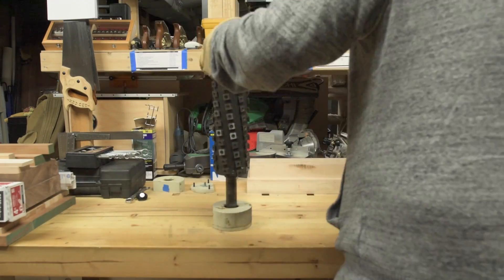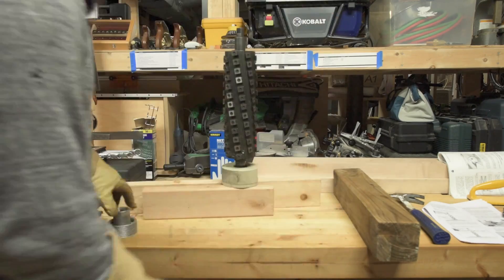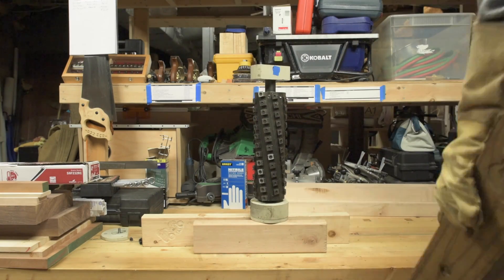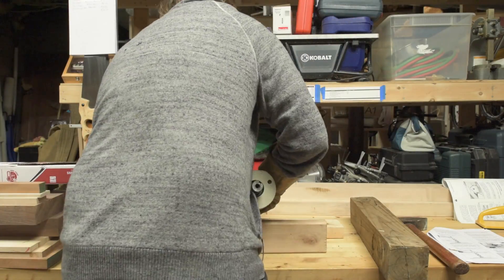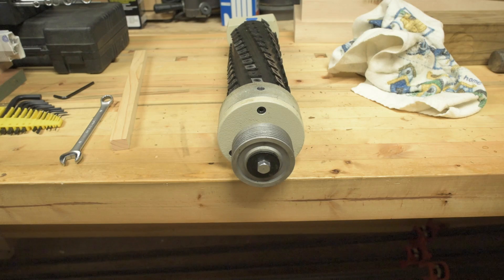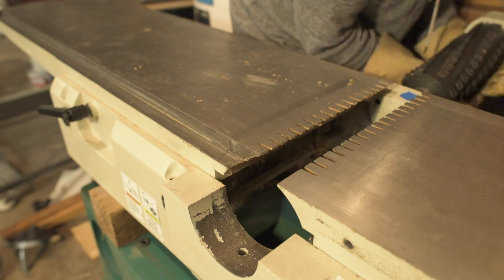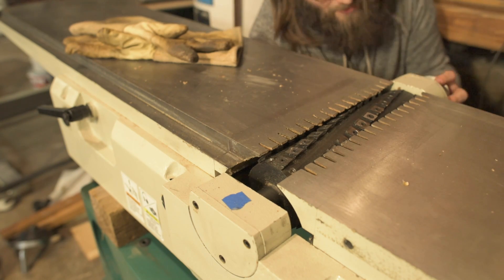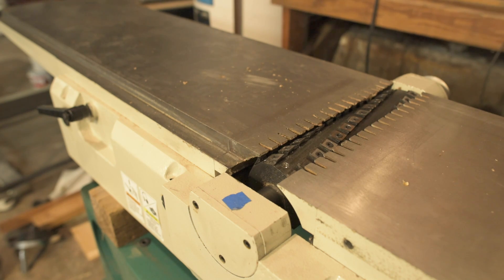Grizzly G0609 Shelix Upgrade - Part 4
Installing a Byrd Shelix helical carbide cutter head on a Grizzly G0609 12" jointer.

I bought this jointer on Amazon in September of 2013. Amazon no longer sells it and the Grizzly rep tells me the jointer will be discontinued soon.

Looks like you have some alternatives though. You could buy a combination jointer/planer: [amazon]